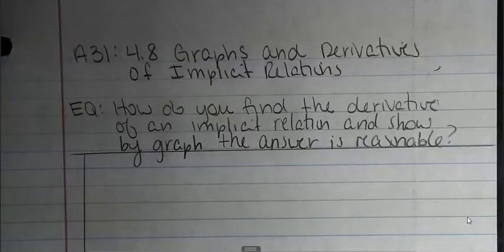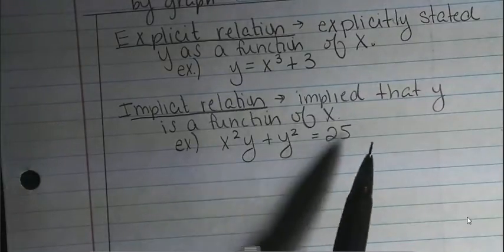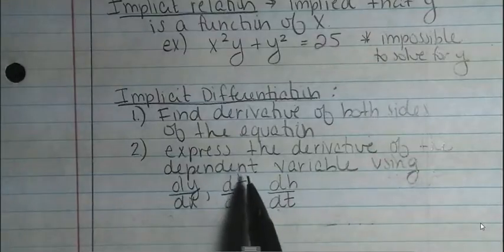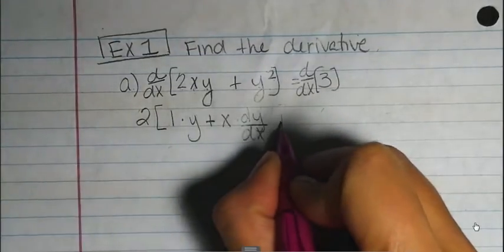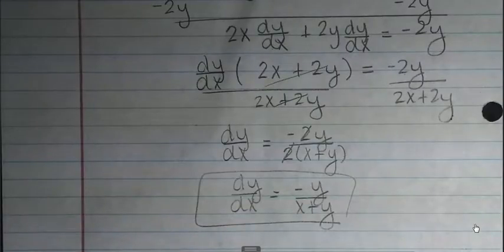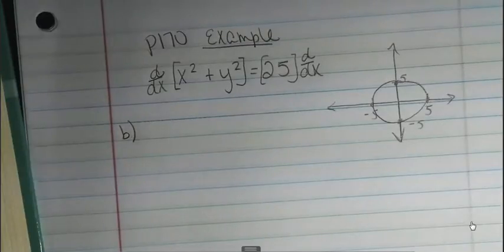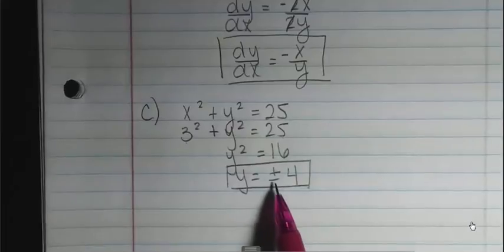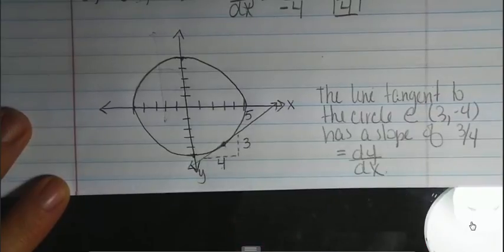4.8 Graphs and Derivatives of Implicit Relations